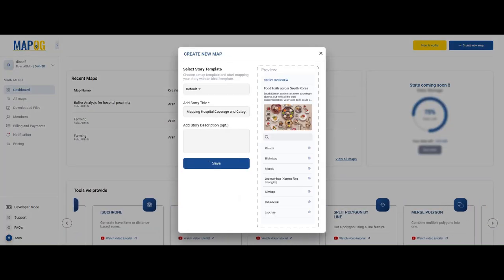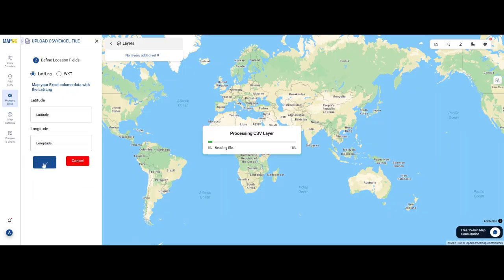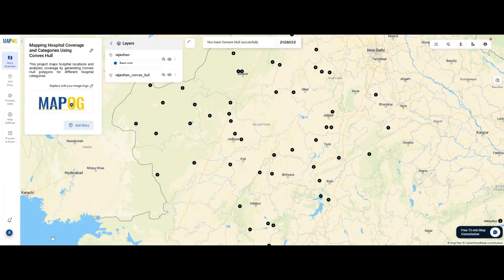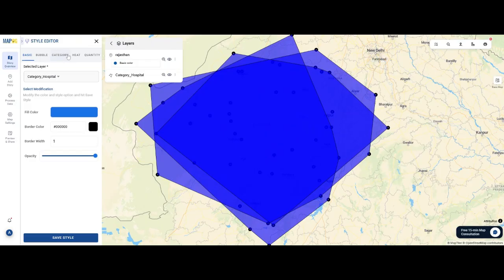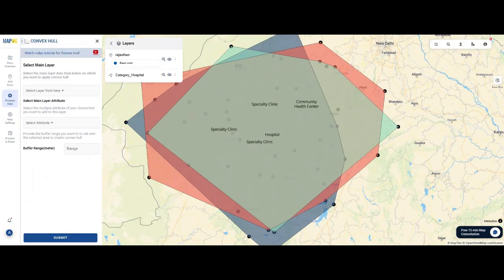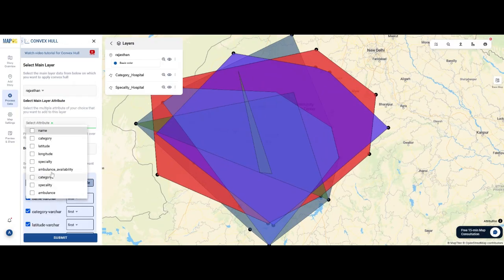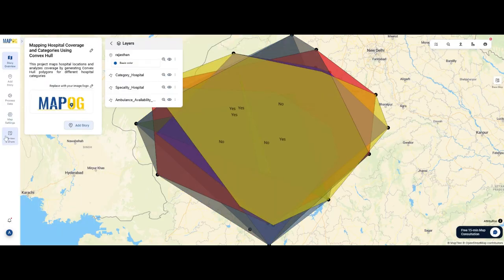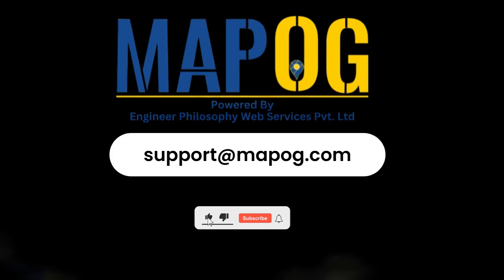Mapping Hospital Coverage and Categories Using Convex Hull in a State with GIS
Healthcare gaps in rural areas? MAPOG’s GIS tools map hospitals and their reach with Convex Hull to spot weak zones fast! Use GIS Data, Convex Hull, Style Editor and Label Feature to plan better healthcare access.

✅ Why It’s Crucial: Maps reveal hospital coverage and underserved regions.

✅ Quick Steps (Your Path to Mapping):

🚀 Start MAPOG
📂 Upload hospital data (CSV/Excel)
🔲 Draw Convex Hull for categories
🎨 Style by hospital type
🏷️ Label key details
🌐 Share your map

✅ Tools in Action:

- Convex Hull Tool: Outline coverage

✅ Who Should Watch? Planners, healthcare pros.

✅ Why It Helps:

- Uncover coverage gaps
- Plan new facilities
- Boost healthcare access

✅ Transform healthcare with MAPOG!